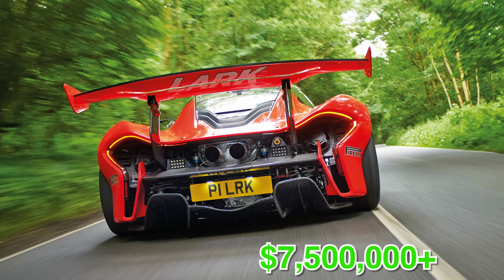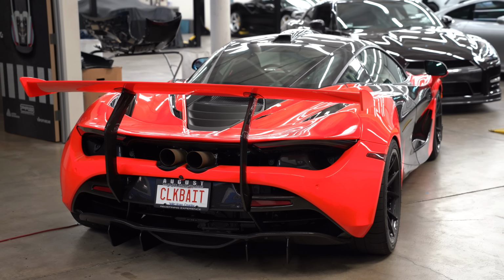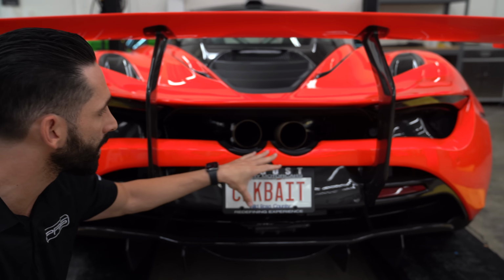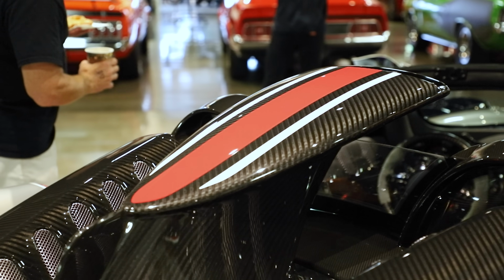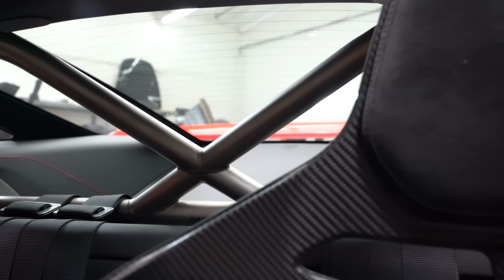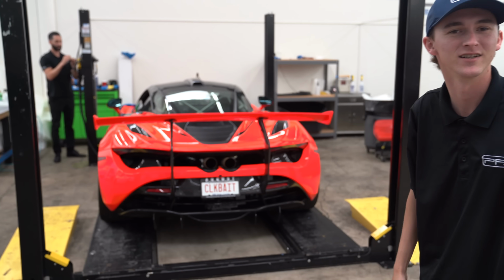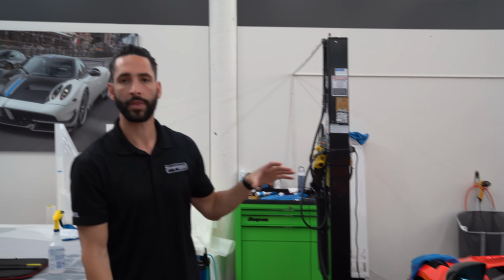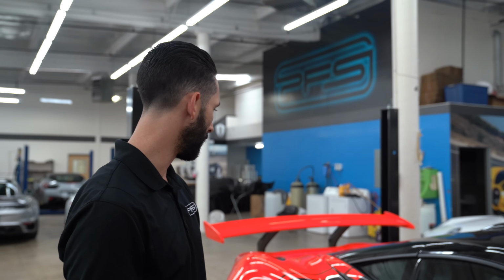THE BRUTAL MCLAREN 720 GTR! | WHAT WENT INTO THIS BUILD? | PROTECTIVE FILM SOLUTIONS 4K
Today we give a tour of the Daily Driven Exotics McLaren 720 GTR. The incredible paint job was inspired by some epic McLarens! Do you guys like this one or the Evo Aperta Better?  So much time and hard work went into this incredible build. We are thrilled to install PPF to protect this awesome paint job!

shot in 4k